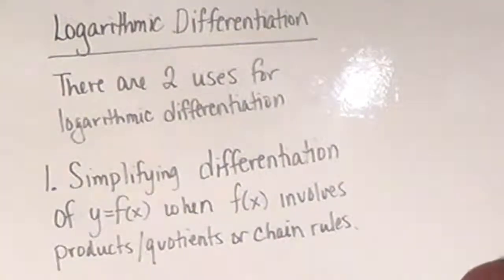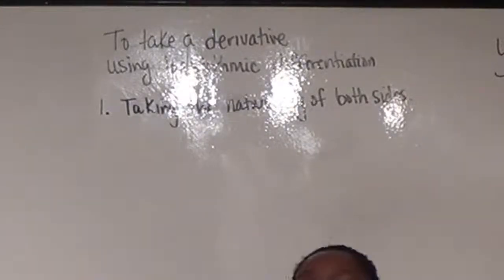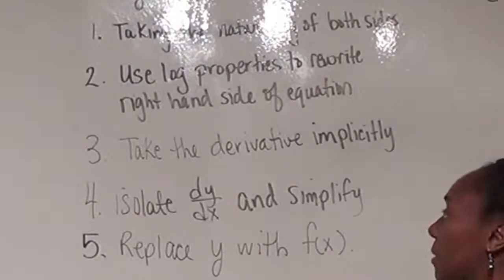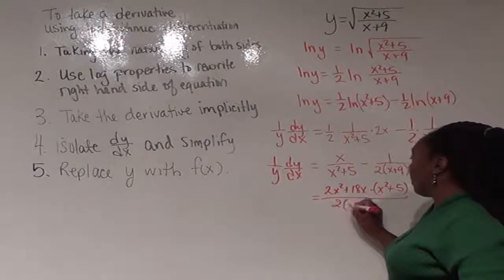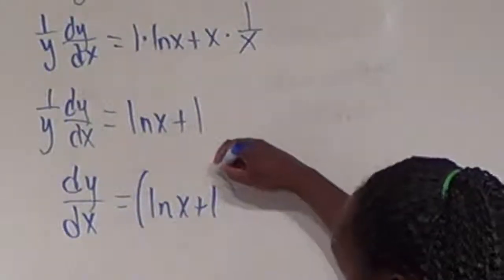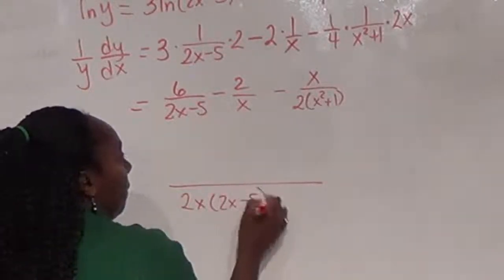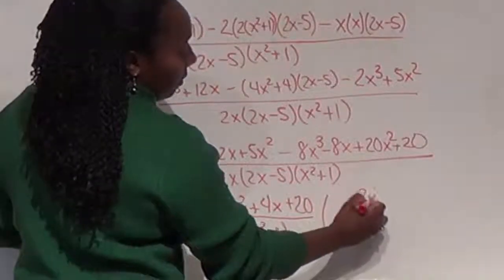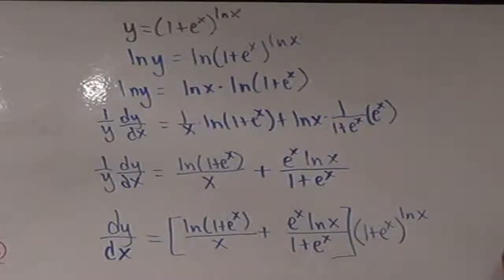Logarithmic Differentiation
Lecture on Logarithmic Differentiation